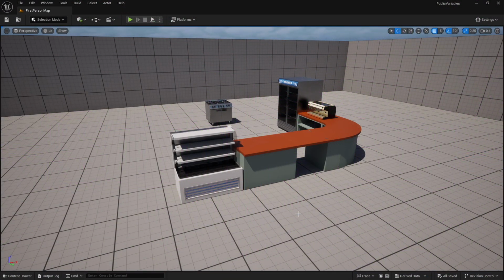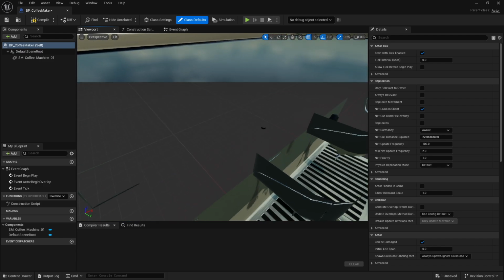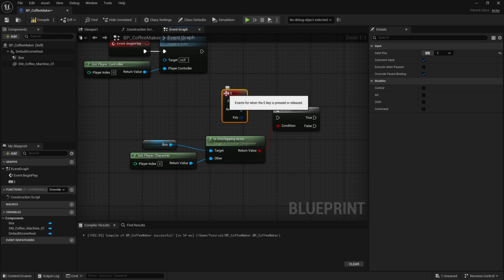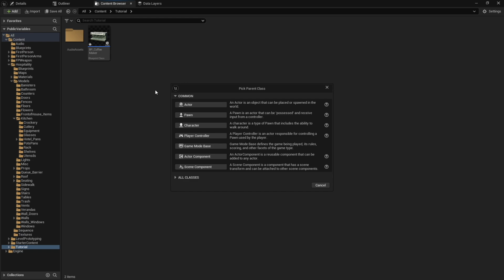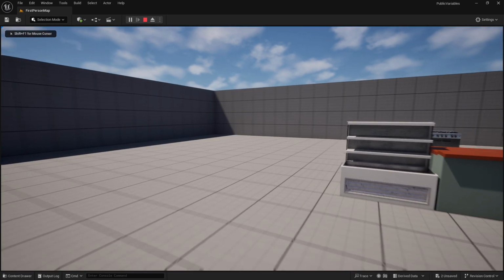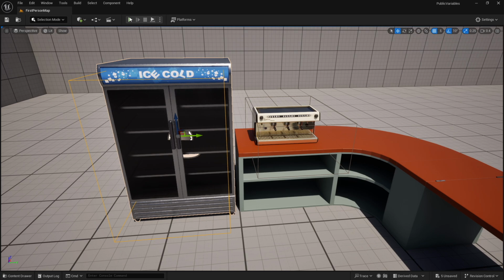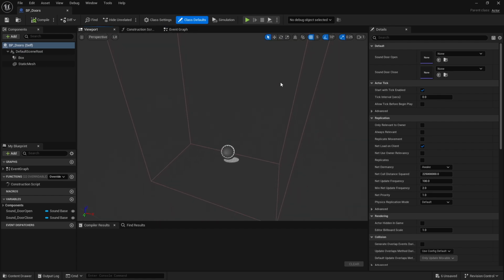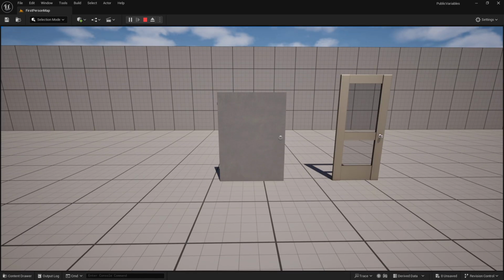The Power of Public Variables | Unreal Engine 5